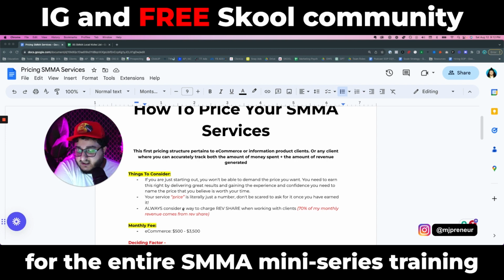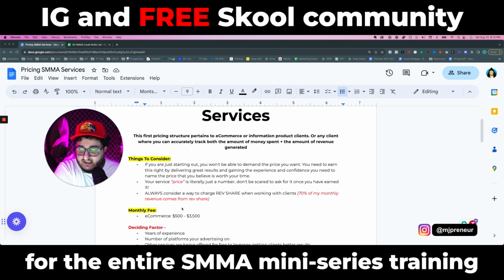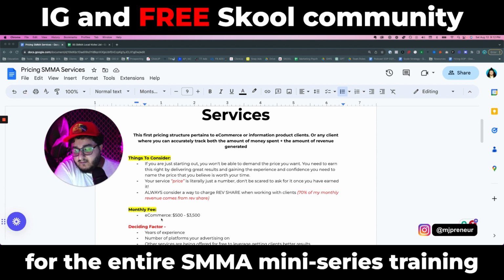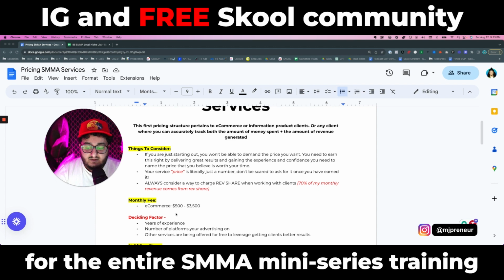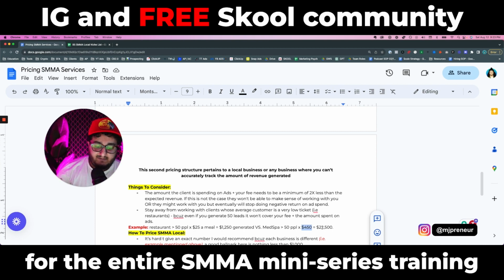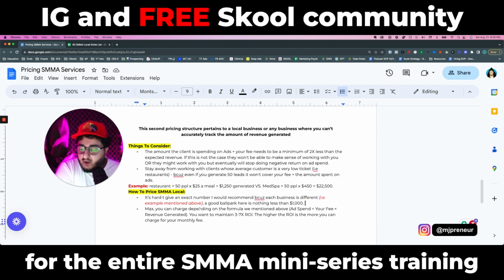How To Price SMMA Services ($7,500/m Average SMMA Client)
👉 Join our FREE SMMA Course & Community:
How you price your SMMA services dictates how much you make at the end of every month. The truth is if you're not incorporating revenue share into your pricing you're leaving sooo much money on the table.

In this video, I share with you the exact pricing model that I used at my agency which in our best month allowed us to generate $115K+ all while working with only 5 clients that month. ENJOY!
Hey, my name is MJ, I own a digital marketing agency and on this channel I share tips; advice; and insights on everything I have learned since starting my first Agency in September 2018.

If you're an SMMA owner or aspiring to be and would like to join our DWY Mentorship Program (Done With You) where we will build out your entire Service Delivery team and Outreach Infrastructure then schedule a call with me using the link below and we'll if it's the right fit for you.

Consider joining our FREE Skool community to join our weekly Q&A sessions where you can get your questions answered in real time.